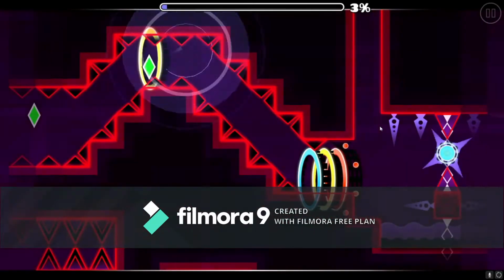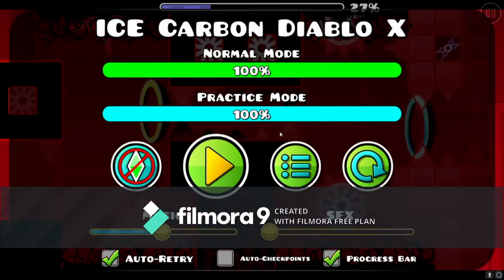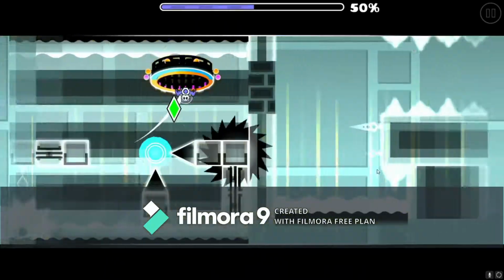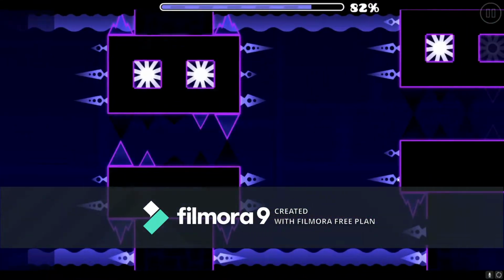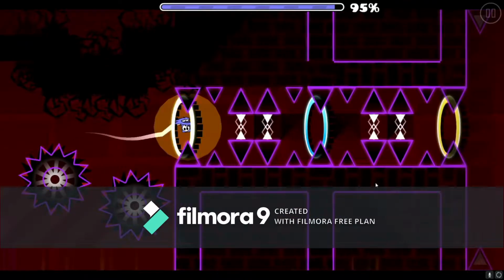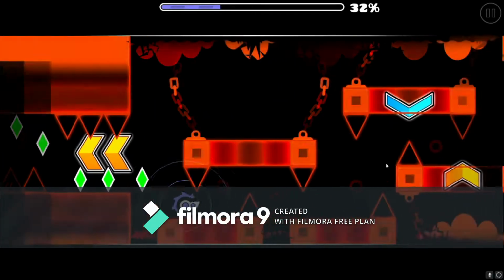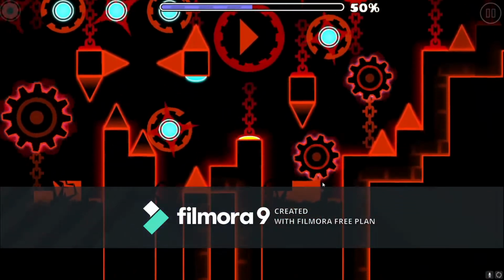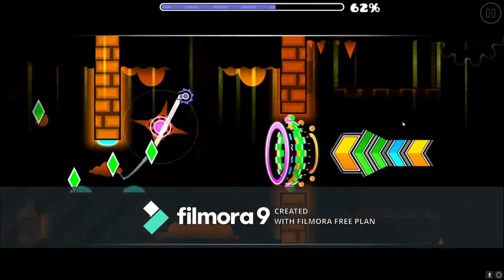A Definitive Guide to ICDX and Cataclysm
Four reasons this video has a watermark:

1. Filmora sucks
2. Clipchamp can't handle large files
3. I don't want to spend the money to get premium
4. I'm lazy